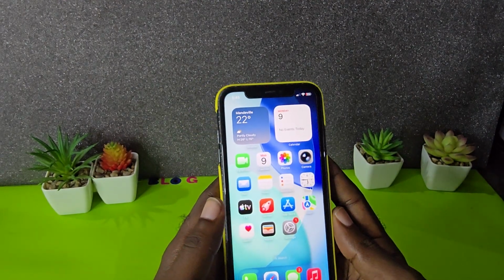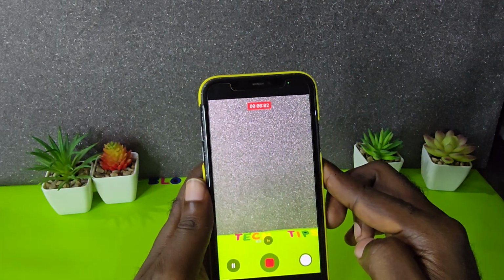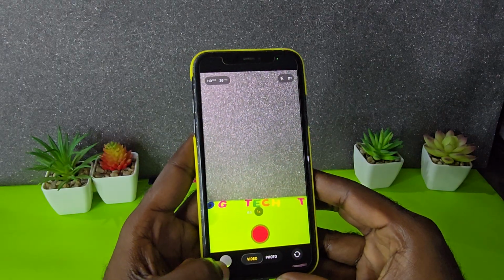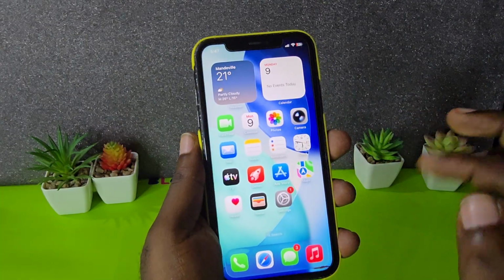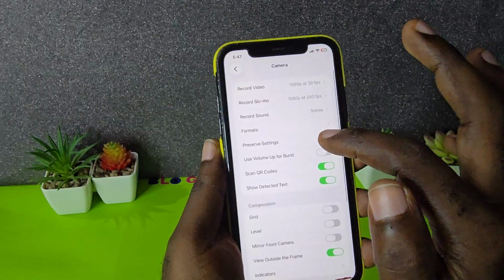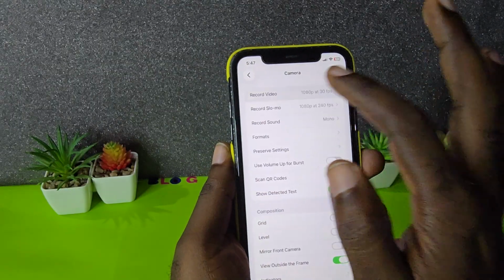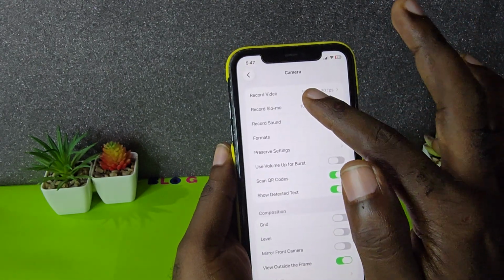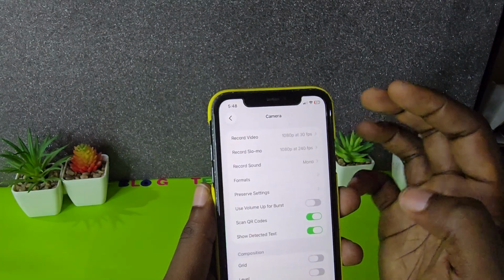iPhone Video Recording Noise {Static}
Is your iPhone Video Recording Noise or static in your Videos when there is none? I encountered this issue with my iPhone. In this video i look at possible solutions for this that may work for some, but in my case the issue is still ingoing.